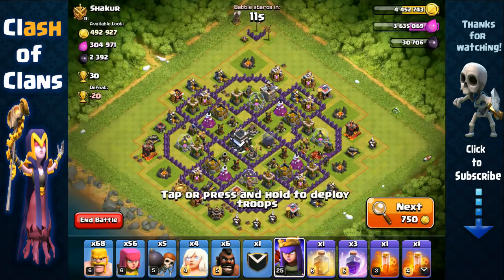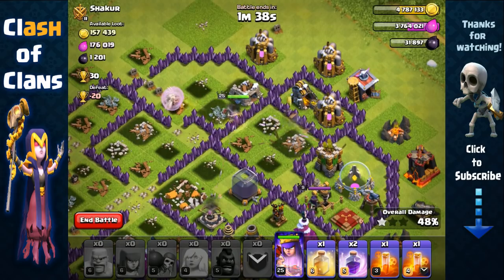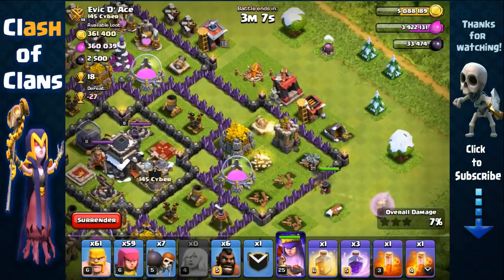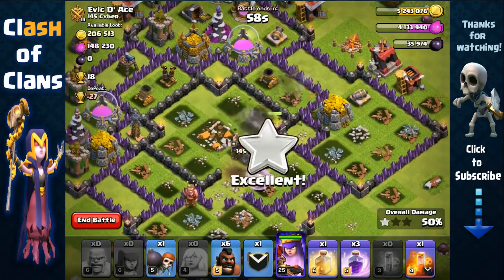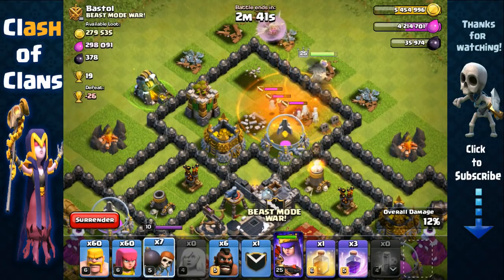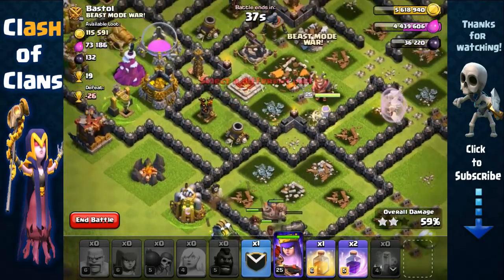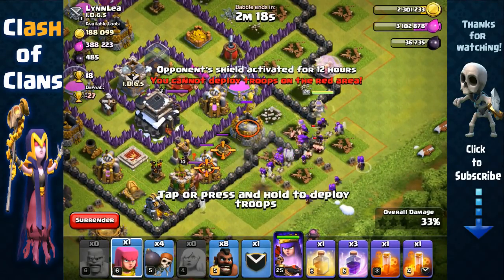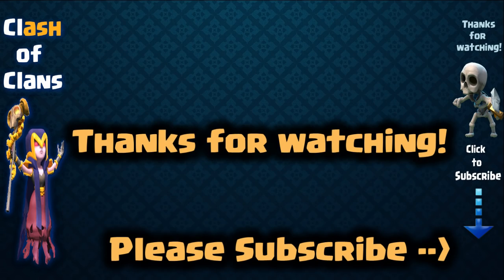Clash of Clans - Easy Money Strategy with Super Queen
Easy money attack strategy guide for farming fast and easy Gold and Elixir and DE post update 2016 with Super Queen (Archer Queen Healers). Combine the AQ Healer with the HogBarch strategy for fast and easy loot! Its fast, efficient, and highly effective farming attack strategy! Recommended for TH9, TH10, and TH11. For TH10 and TH11 farming, recommended using Freeze Spell. Episode 4.

Initial release date: August 2, 2012
Developer: Supercell
Genres: Strategy video game
Publisher: Supercell
Modes: Massively multiplayer online game
Platforms: Android, iOS